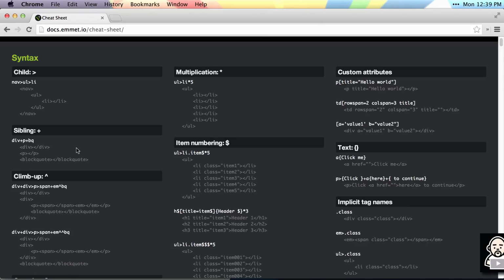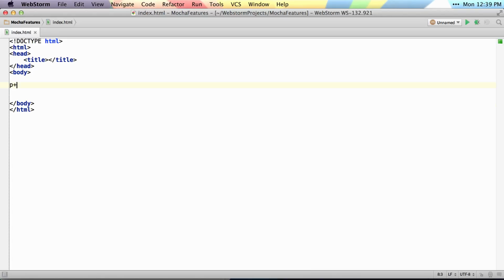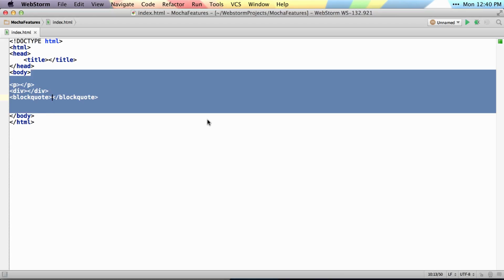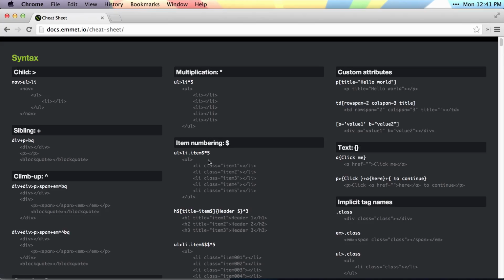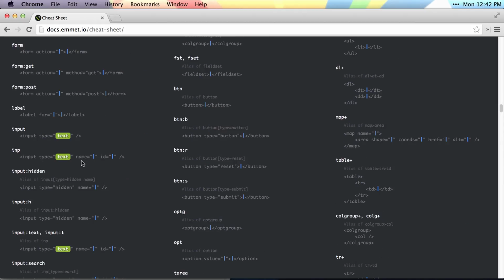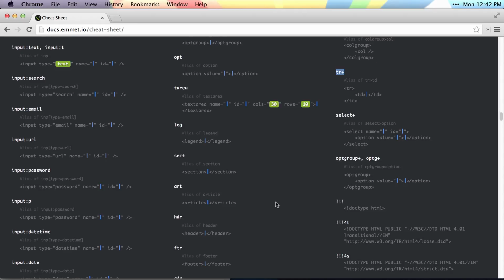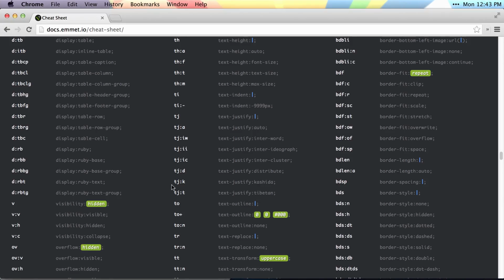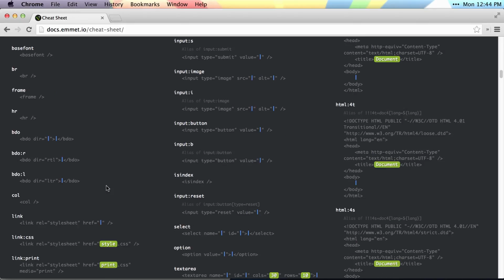Daily - 014 - Thoughts on Emmet